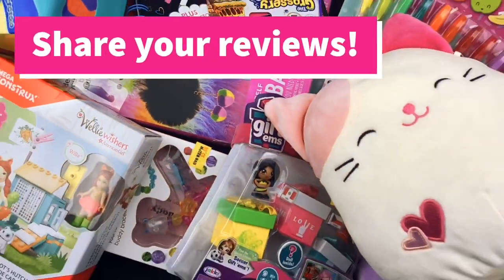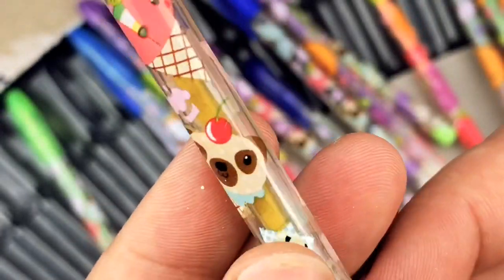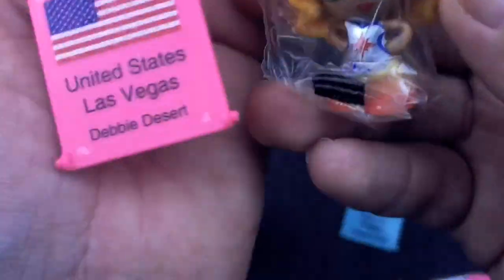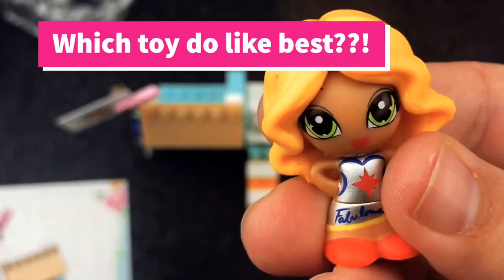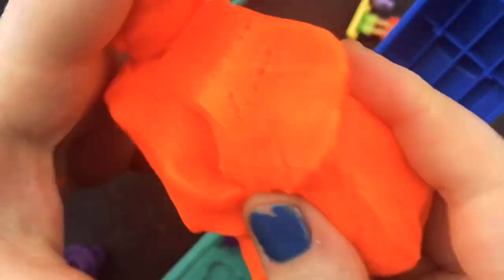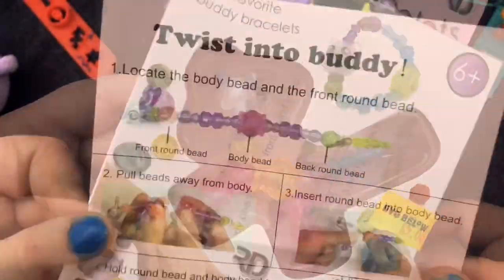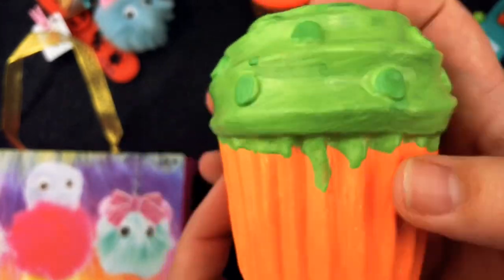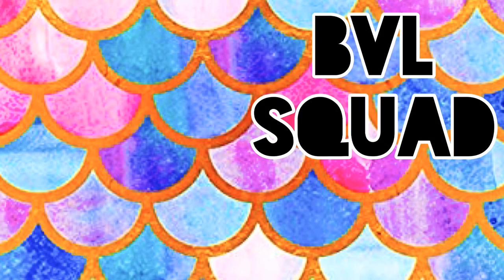Five Below Toy Shopping Haul (2019) -- Honest Toy Reviews for Kids! [BvL Blindbags]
**Welcome Back BvLSquad!!!**

Five Below Toy Shopping Haul!

Hey BvLSquad we need you to choose the Haul Hero! We went to Five Below and picked up five rounds of toys that each cost $5 dollars! Join us as we battle to see who picked out the better haul!

Pick your favorites and share your reviews of these Five Below toy shopping haul finds in the comments!  Which toys would you buy?  Which toys would you avoid?

You can join BvL Blindbags & More, a kid friendly toy channel that offers honest toy reviews for kids and their families!  We want to help you figure out which toys and crafts you want to buy and which ones to avoid. And you can help us too! Share your own toy reviews in the comments!

You won't find better (or more honest) kids product reviews anywhere else!
BvL Blindbags & More--Your #1 Stop for 100% Honest Toy Reviews! Our channel exists so kids don't buy toys they won't like!

--Love, Biggs and Lilz

Logo Artwork created by @TheMadKatArtist.

Send us cool things! We are collecting fan art for a super awesome project!

Instagram BvL BlindBags